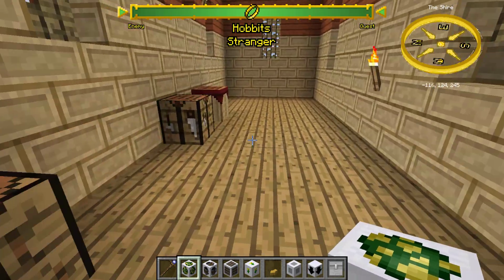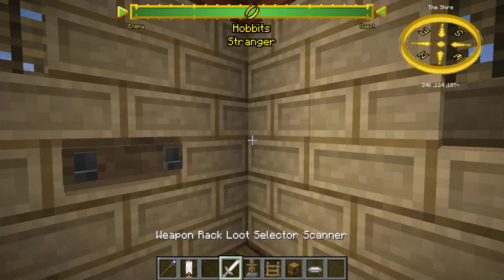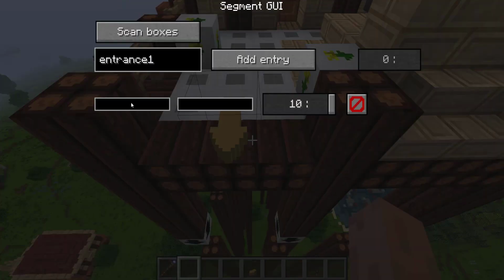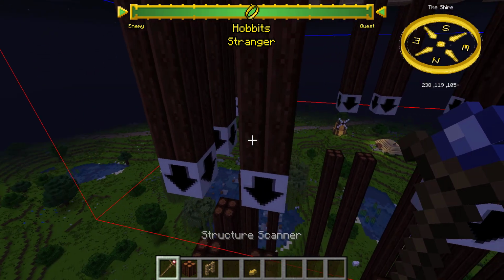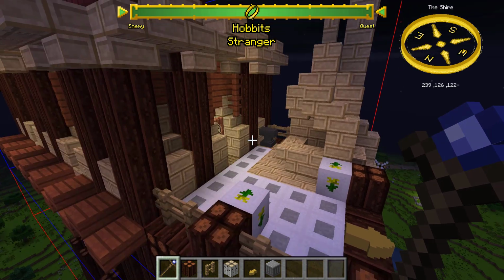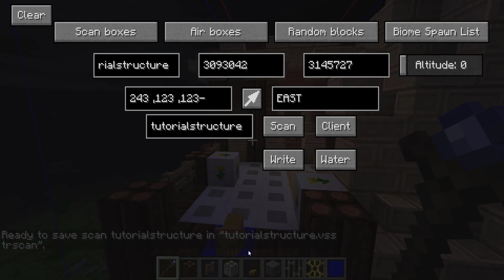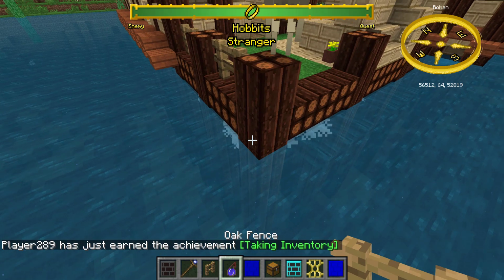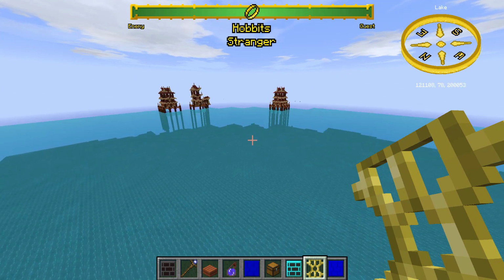History of Middle-Earth Legacy: Scanning Structures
Creating Scanning structures (Older video that i did not upload yet)!

00:31 Showcasing all the blocks
00:45 NPC spawner block
1:17 Creating desk to showcase blocks
1:36 Mug Block
1:55 Barrel block
2:47 npc respawner
3:05 Flower pots
3:30 Chest loot
3:50 Plate Food
4:01 Armor Stand
4:19 Weapon Rack
4:43 Item Frame
5:19 Fill Block
6:01 Soil Block
8:22 Segment Block
10:15 Scan Block
11:32 Air Block
12:08 Biome Spawn
15:29 Random Blocks
17:29 Scanning settings + scan
18:15 showcase generated house
19:21 showcase How things generate (random)
20:08 Showcase change in setting for random block (all instead of per block)
20:38 Showcase fill block
20:57 showcass soil block
22:00 explenation origin (part 1)
22:11 explenation segment blocks working
23:59 explenation origin(part 2)
25:13 explenation Altitude